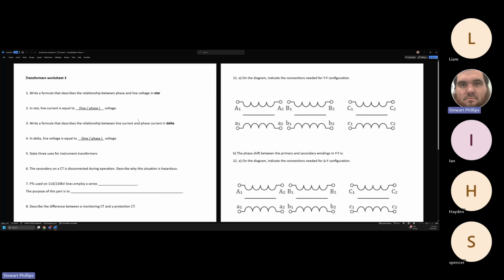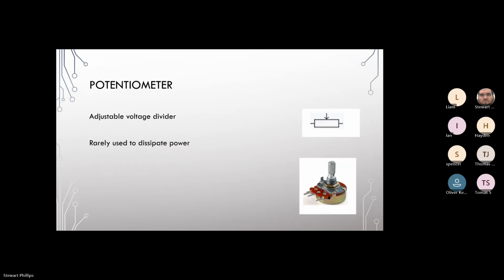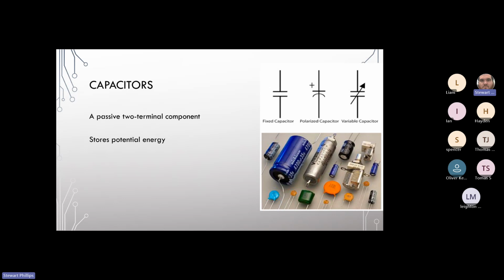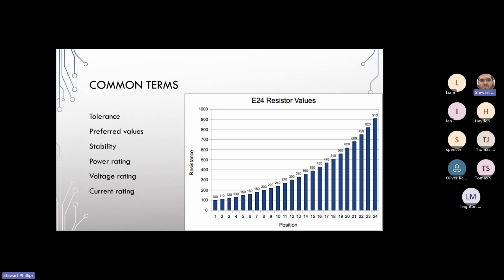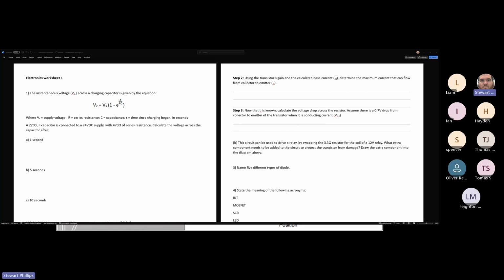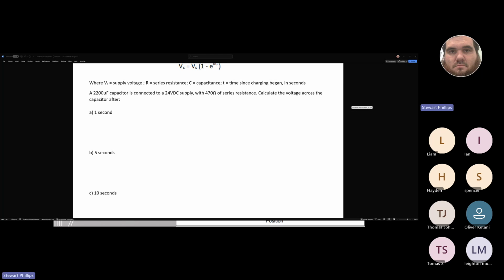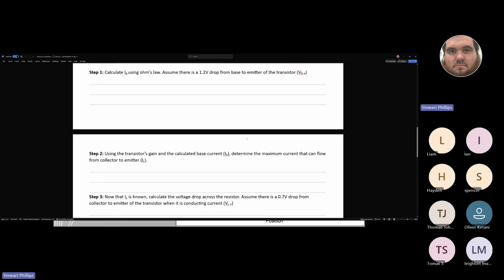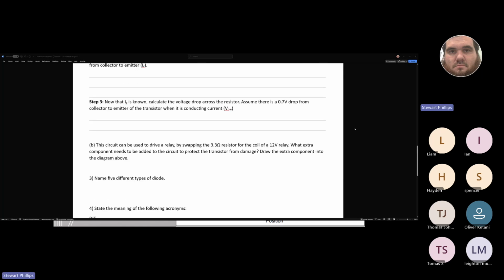Year 2 July '24 01 05 2025 Electronics 1